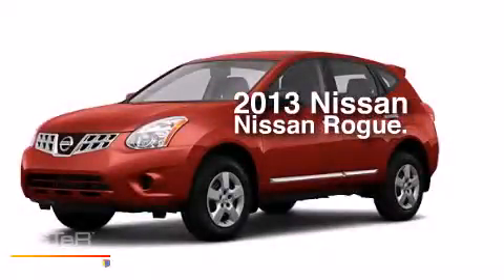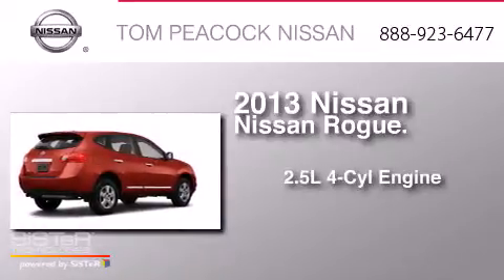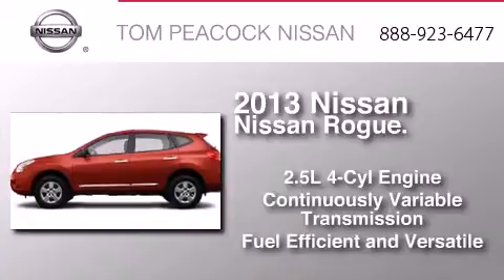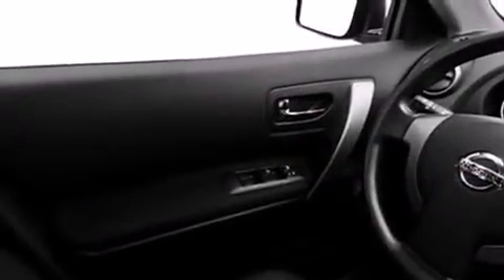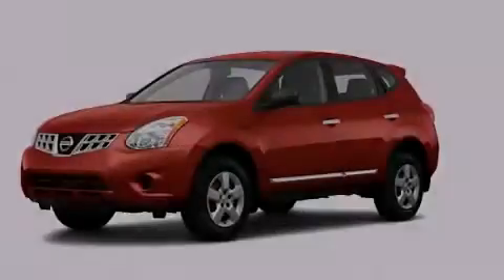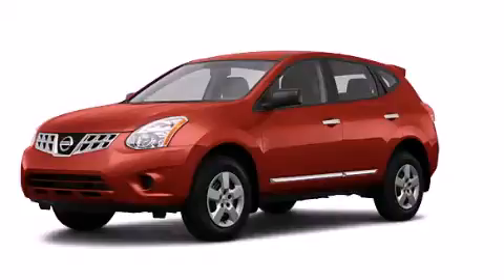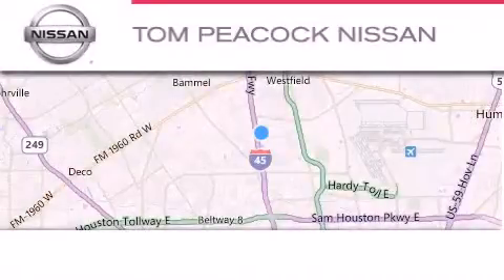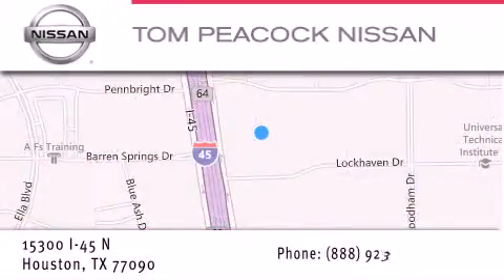2013 Nissan Rogue Houston TX 77090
We have been honored to serve the Houston TX area , we promise that your experience at our dealership will exceed your expectations ! Year : 2013 Make : Nissan Model : Rogue Engine : 2.5L 4 Cyl. Sequential-Port F.I. Trans . : Cont. Variable Trans. Exterior : Cayenne Red Miles : 5 Stock : N32440 Tom Peacock Nissan 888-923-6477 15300 I-45 North Houston , TX 77090